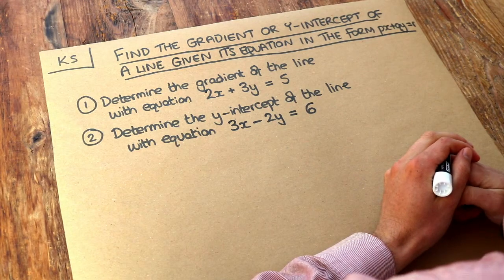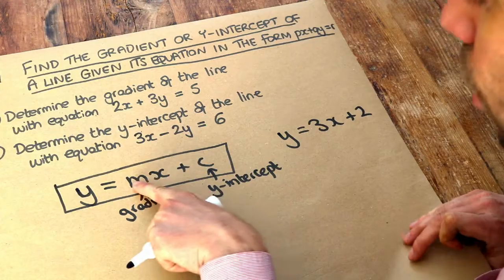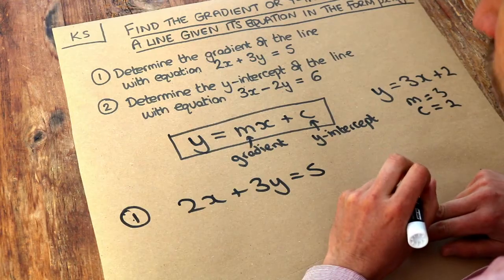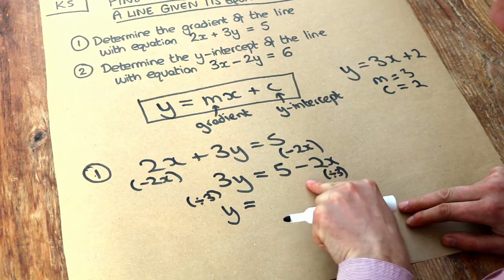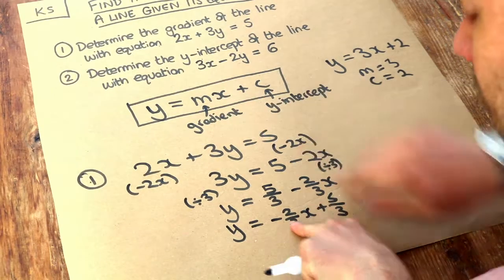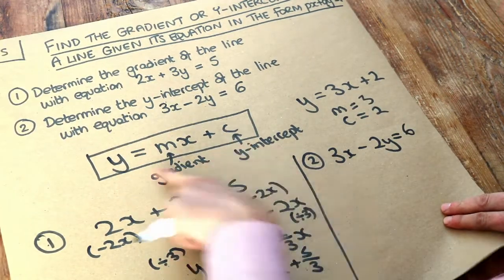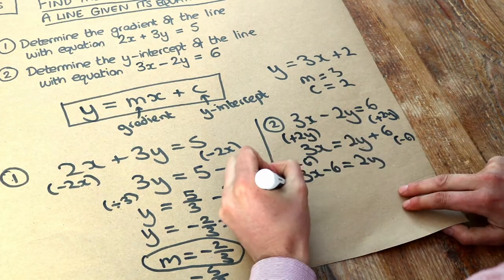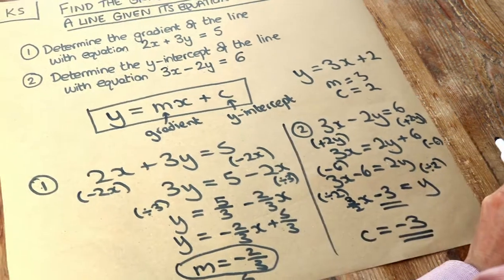Key Skill - Find the gradient or y-intercept of a line given its equation in the form px+qy=r.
"Find the gradient or y-intercept of a line given its equation in the form px+qy=r."